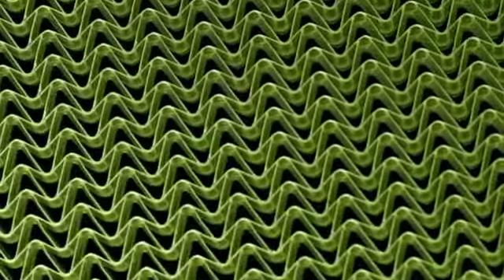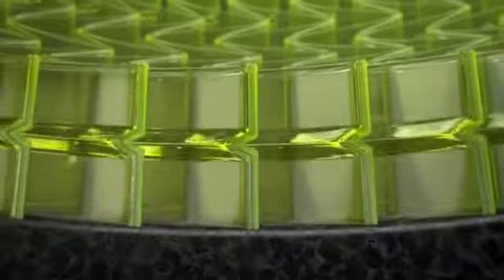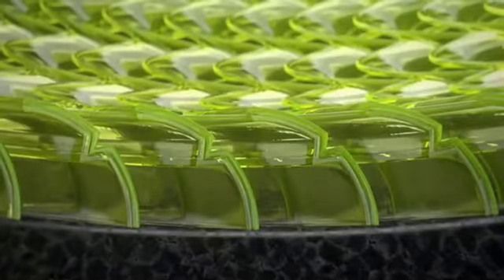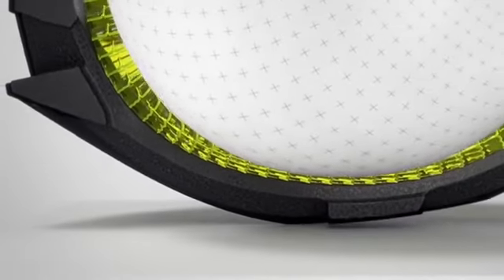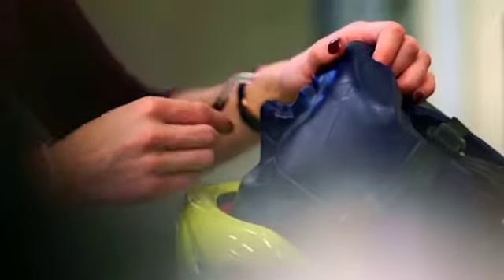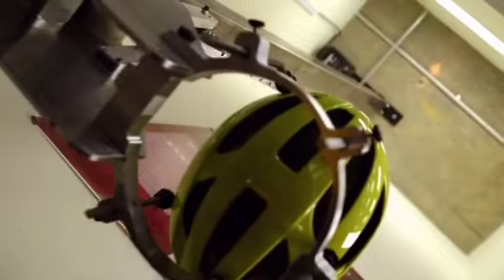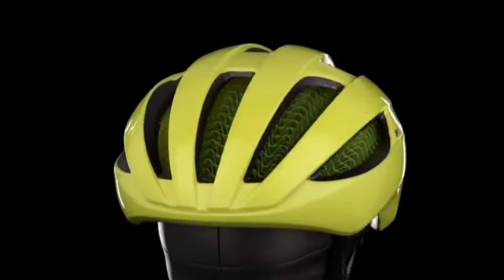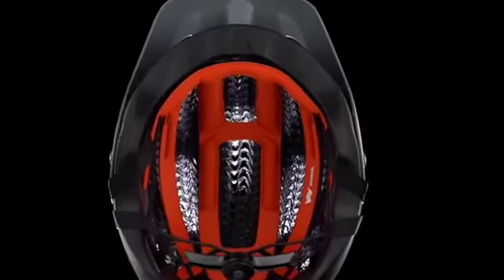Capacete Wavecel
O WaveCel é uma revolucionária tecnologia em segurança de capacetes que está disponível exclusivamente nos capacetes Bontrager
Para proteger a sua cabeça e absorver a energia criada por um impacto, a WaveCel passa por uma mudança de três etapas na estrutura do material:

Flexão:
Primeiro, as células se flexionam para reduzir as forças iniciais de atrito.

Deformação
Em seguida, as células deformam no impacto, como um parachoque de carro.

Deslizamento
Finalmente, a WaveCel desliza para redirecionar a energia para longe da sua cabeça.